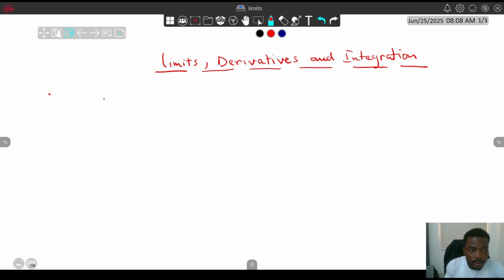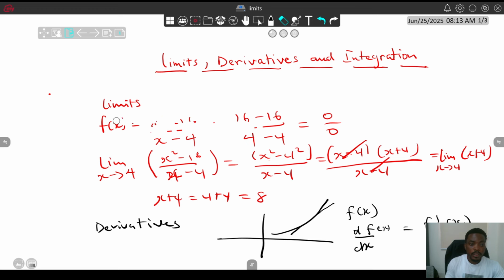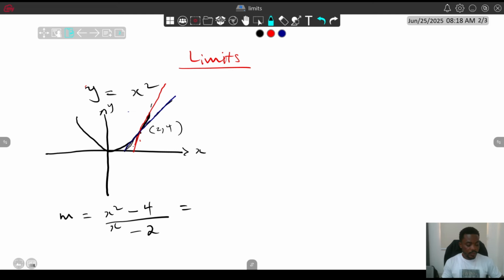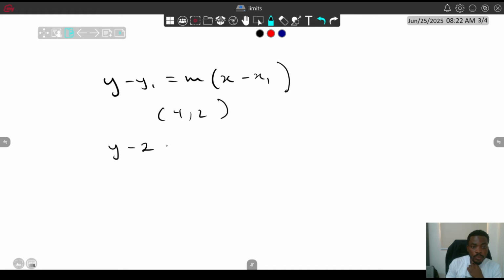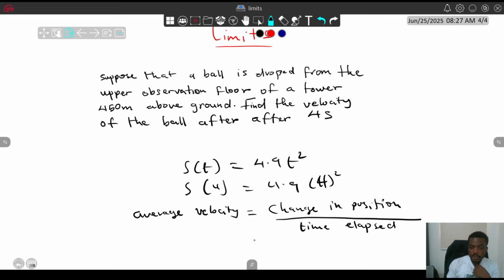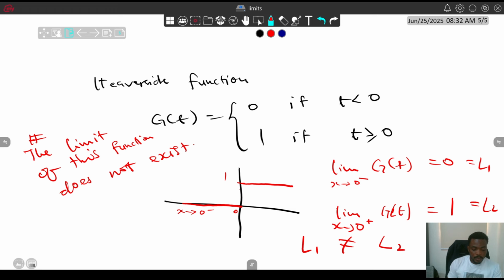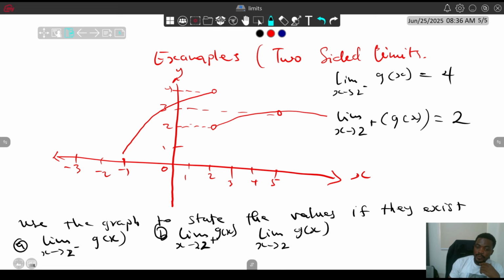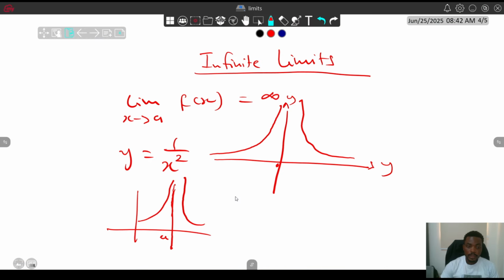Limits of Functions | Math County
Understanding Limits in Calculus | Simple Explanation with Examples

Are you struggling to understand limits in calculus?  In this video, we break down the concept of limits in plain English — perfect for beginners, high school students, or anyone looking to refresh their knowledge.

What you'll learn:

What a limit is and why it's important in math
How to evaluate a limit from a graph or function
Step-by-step examples to help you master the topic

Whether you're preparing for exams or just want to boost your confidence in math, this video is your go-to guide!